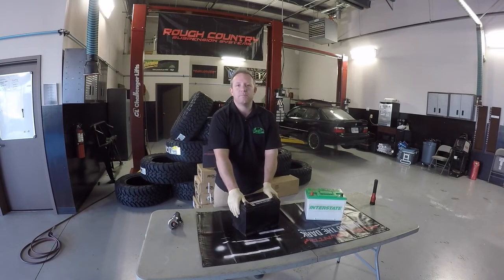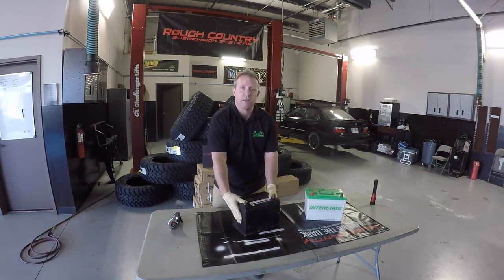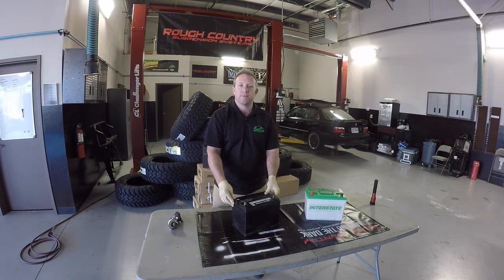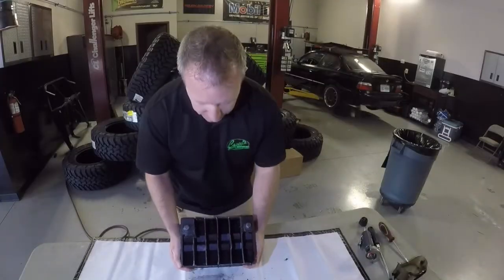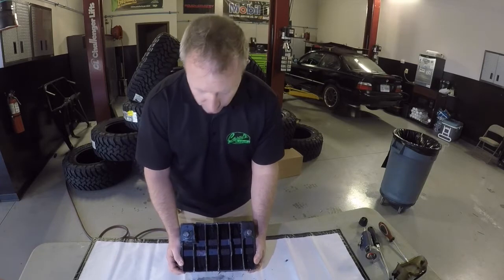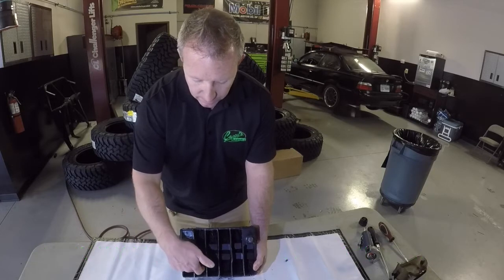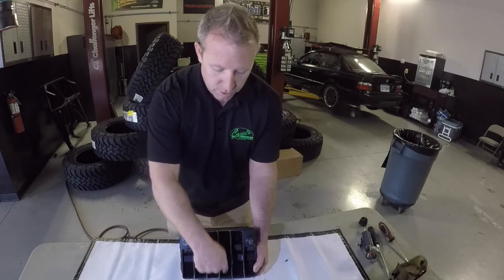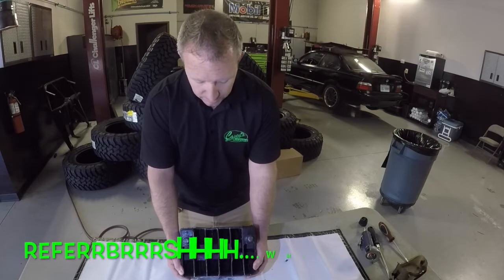Whats inside a car battery?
We open up a car battery at Casey's Automotive and show you whats on the inside!